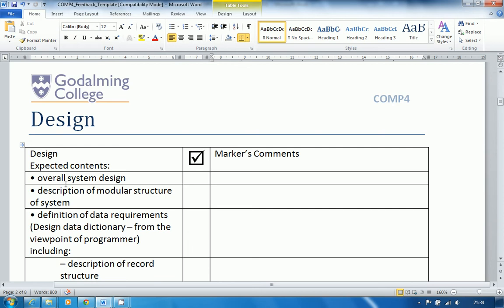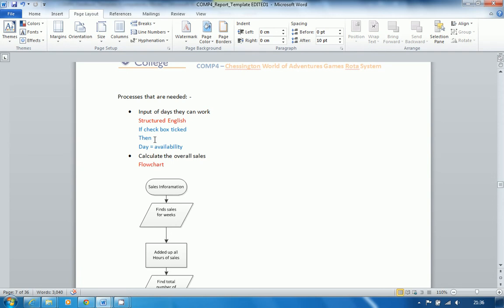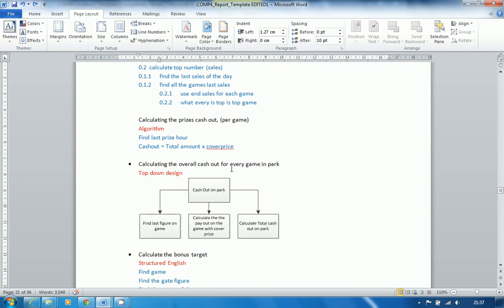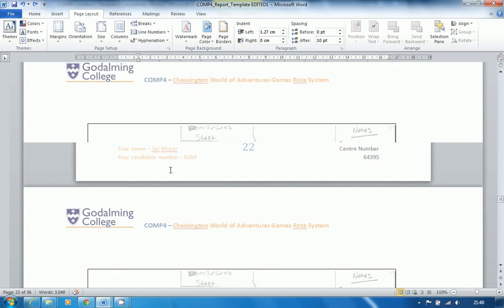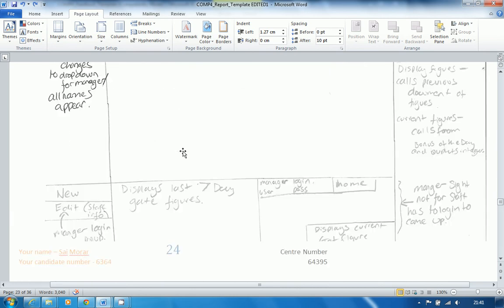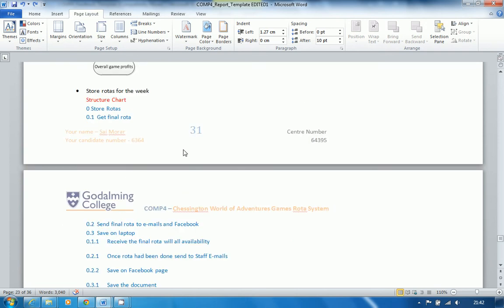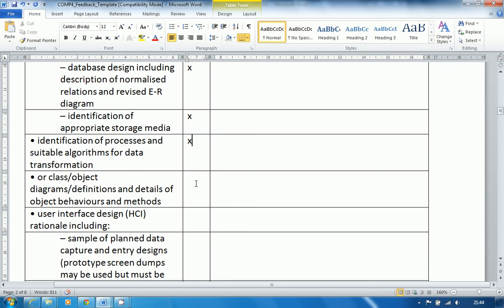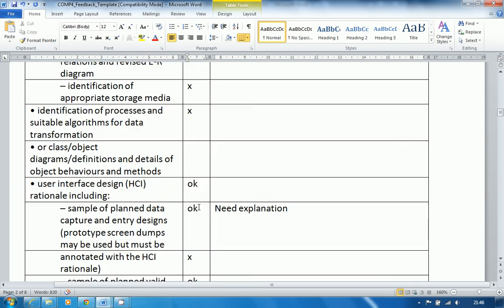Niraj design Feedback